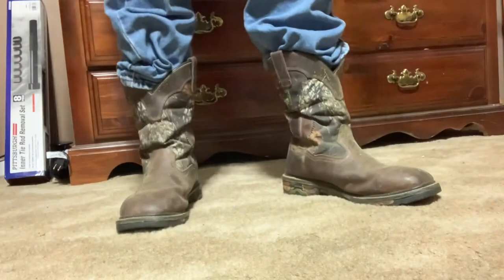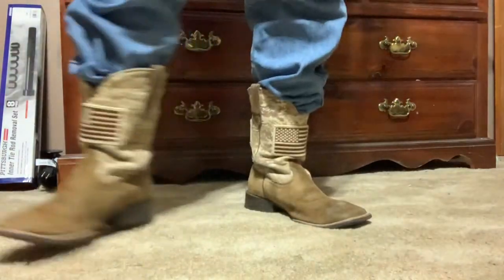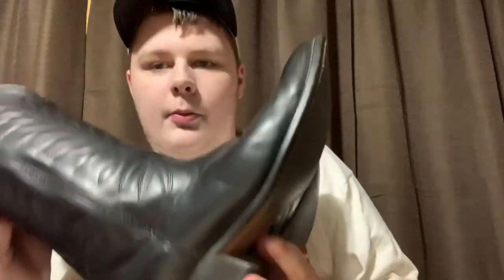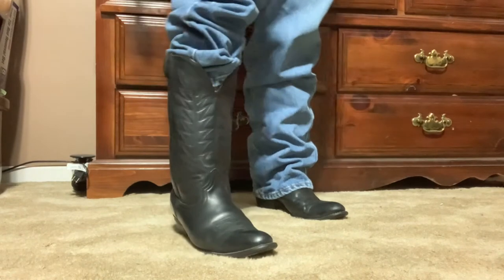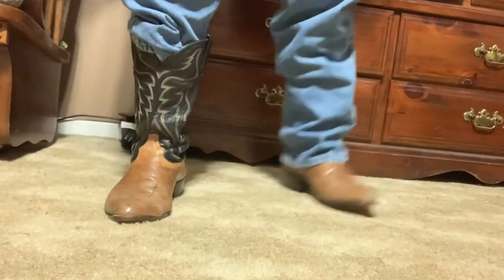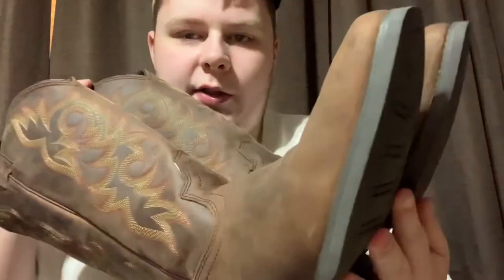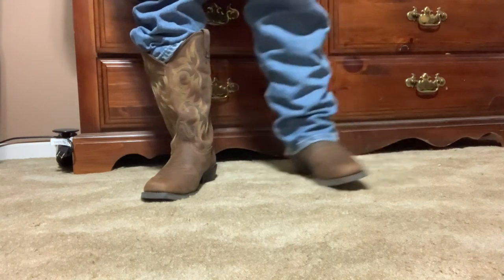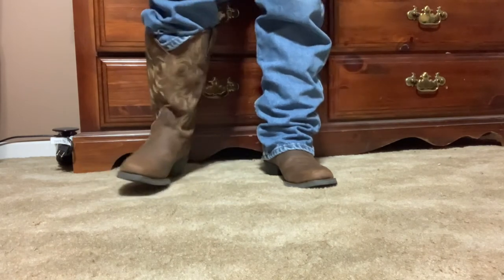Cowboy boots redo vidja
I did a cowboy boot vidja a long time i decided 2 redo it for the same reasons as the other 2 redos and i got 2 new pairs of cowboy boots since then 2 pairs i had in the original vidja they aint in this here vidja but i still got em i didn’t have em with me when i recorded the vidja i did offer up some pictures though